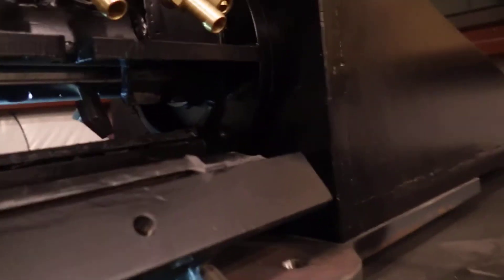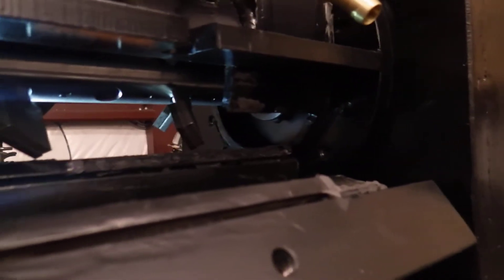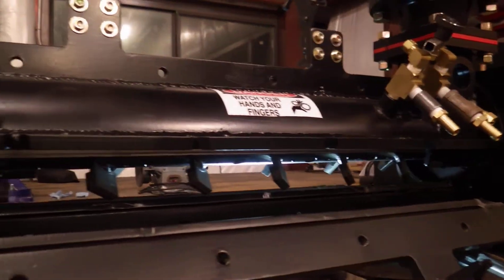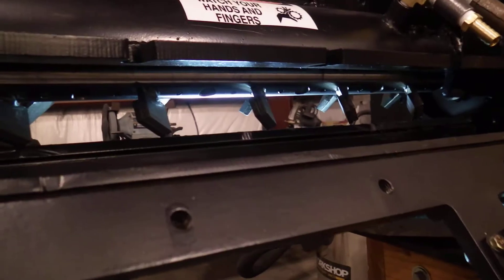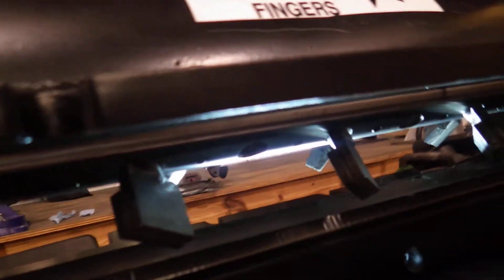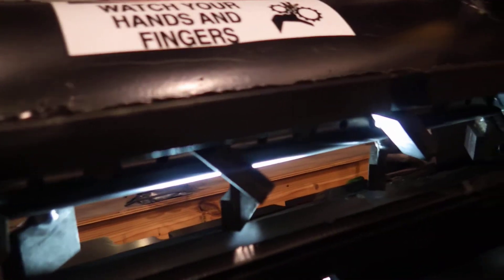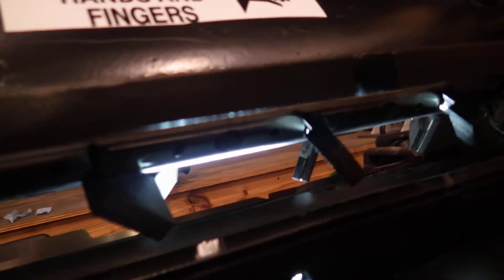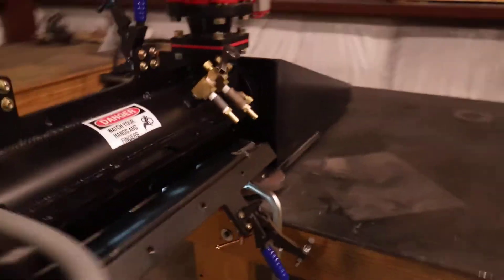BFM100 Secondary Door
Del Sol Industrial Services, Inc BFM100 Foundry Sand Mixer Dual Door Design